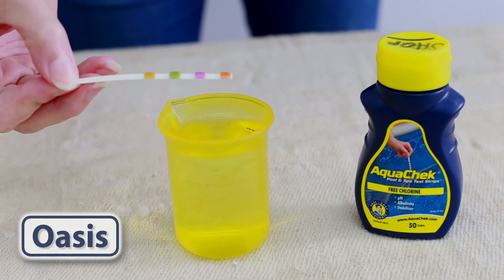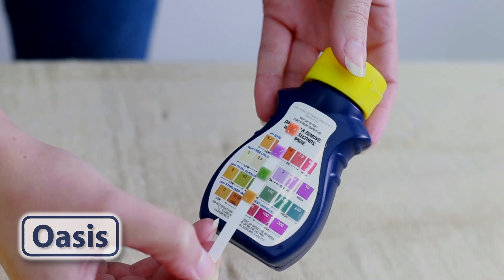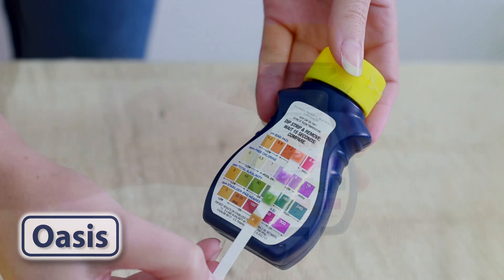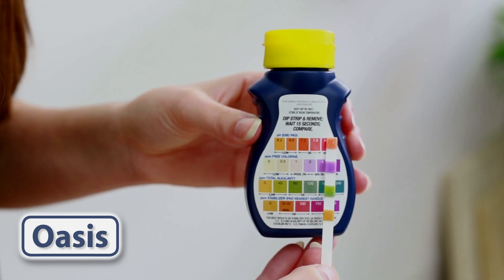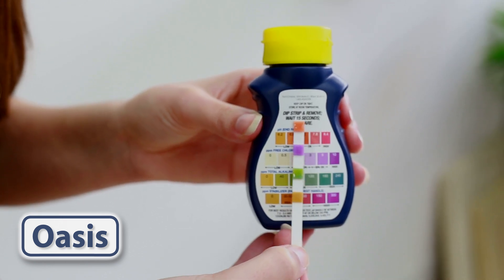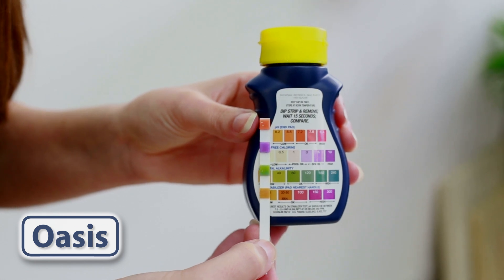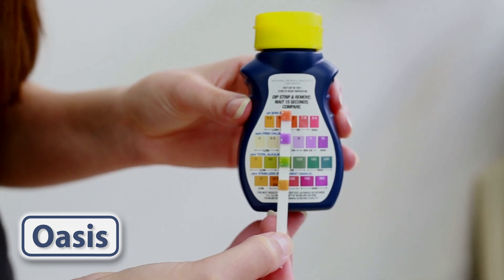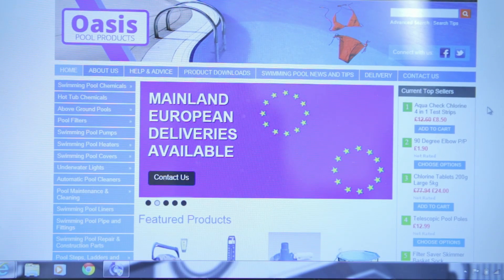How To Test Your Pool Water With Aquachek Test Strips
This video explains how to test your swimming pool or spa water with Aquachek's 4 in 1 test strips. This kit tests for chlorine, pH, total alkalinity and cyanuric acid (stabiliser), you can buy your Aquachek test strips